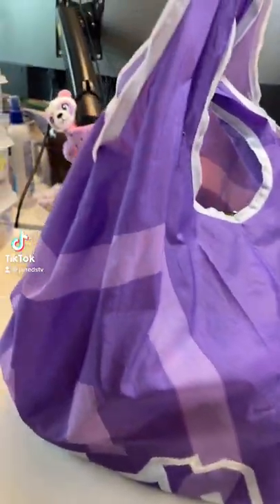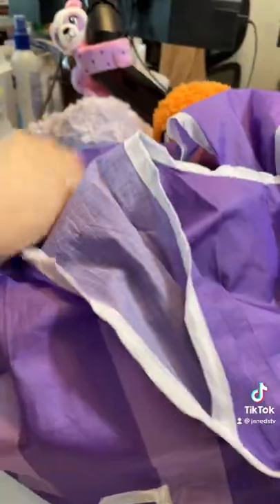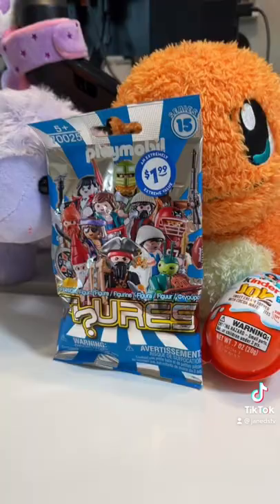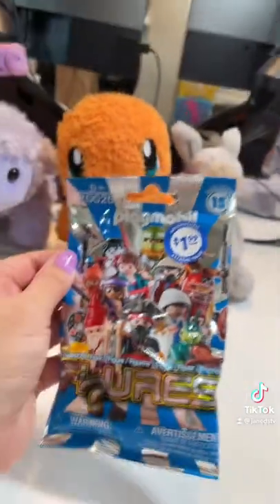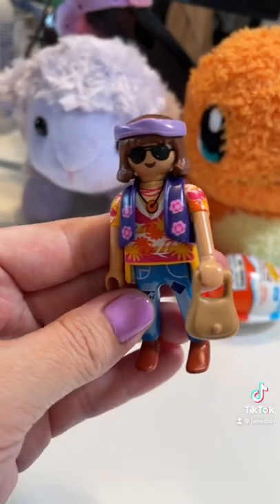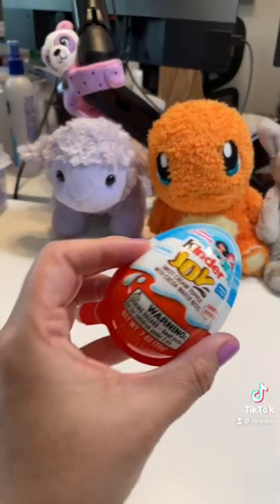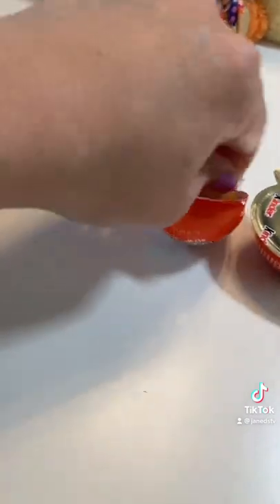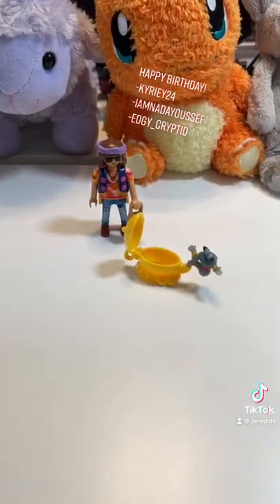Random Twitch Bag 26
Two brand new toy series in the Twitch bag today!
Recorded 5-24-22